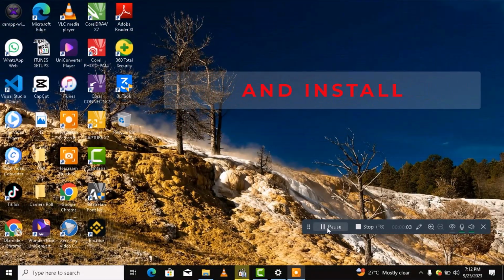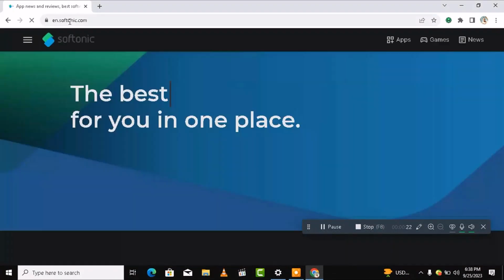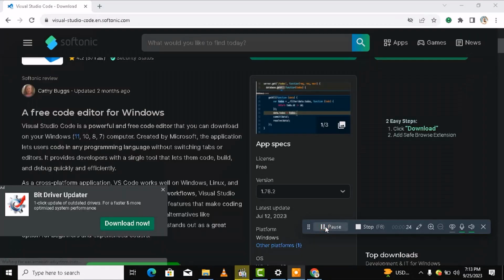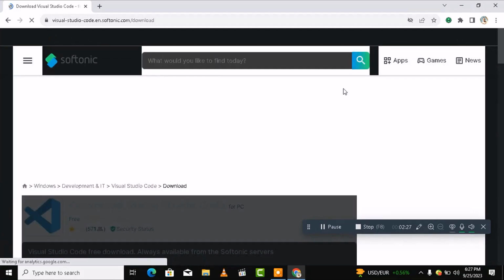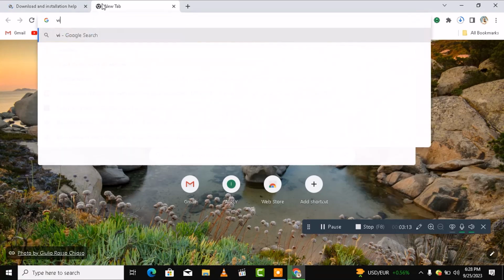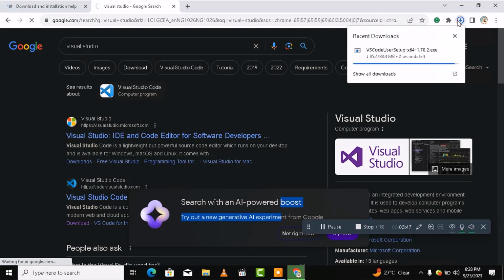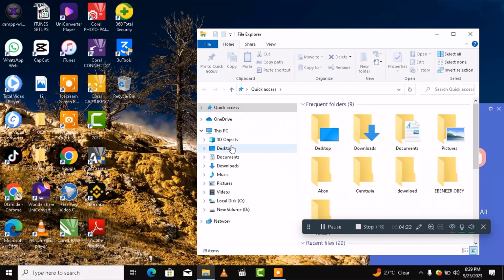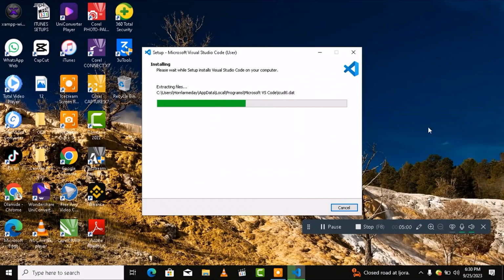How to Download and Install Visual Studio Code on Windows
Welcome to my step-by-step guide on downloading and installing Visual Studio Code on Windows! In this tutorial, I'll walk you through the entire process, ensuring you have all the necessary steps to get up and running quickly. Whether you're a beginner or an experienced coder, Visual Studio Code is a powerful and efficient code editor that will enhance your coding experience.